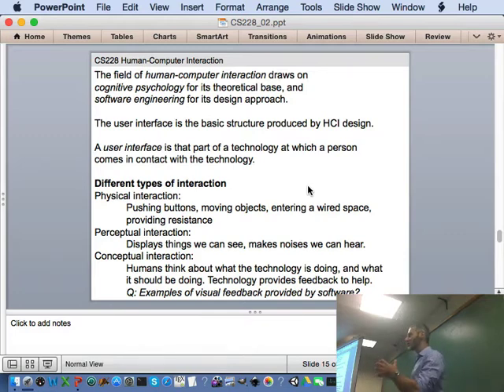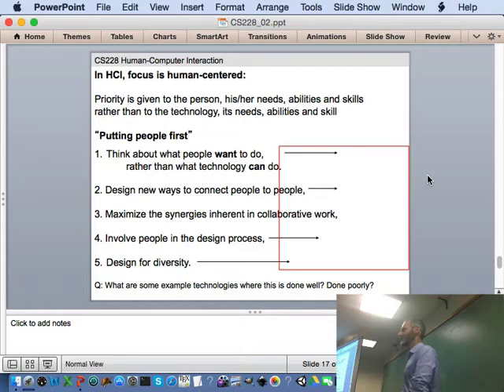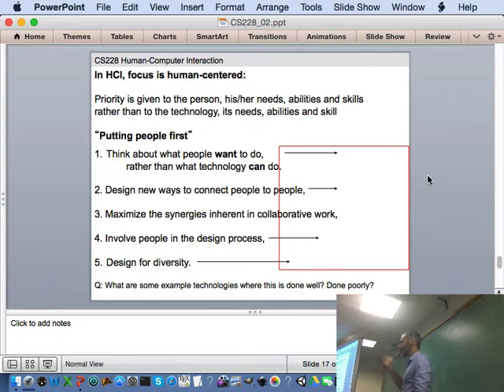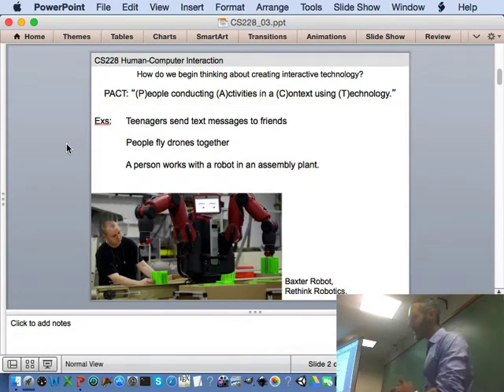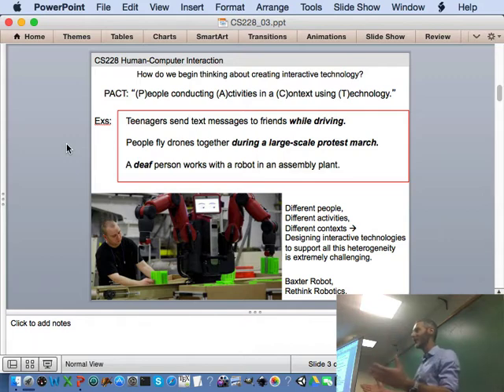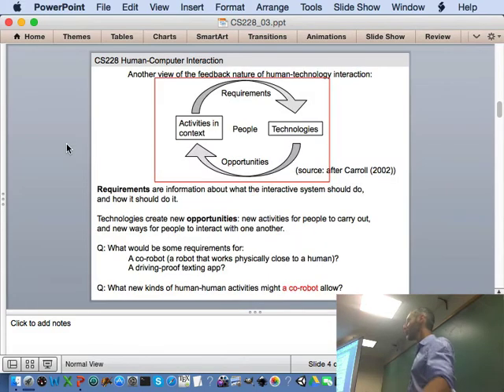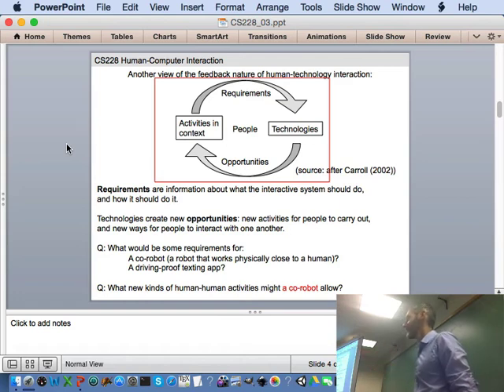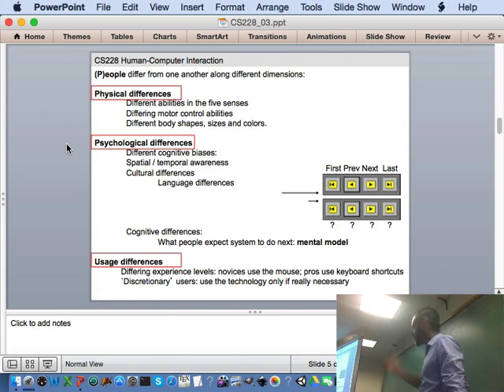L04: PACT Analysis (Fall 2016 Human Computer Interaction Course, UVM)